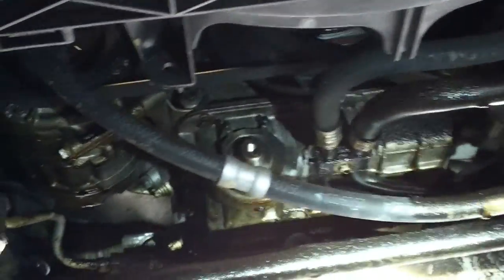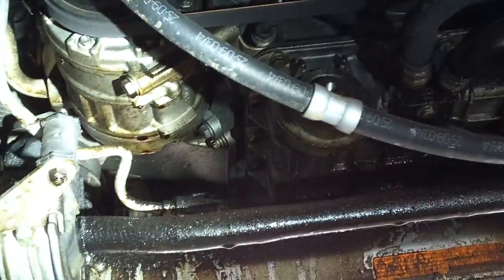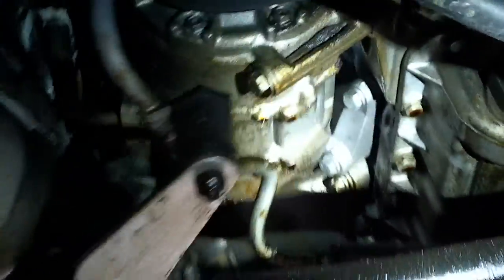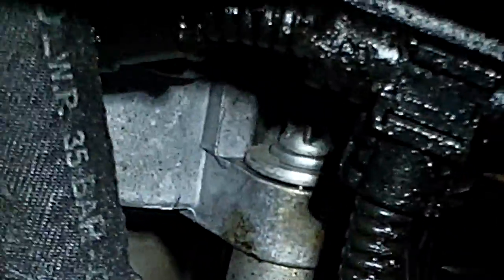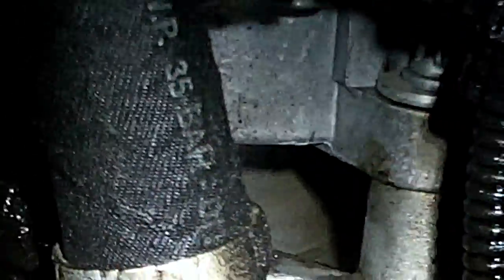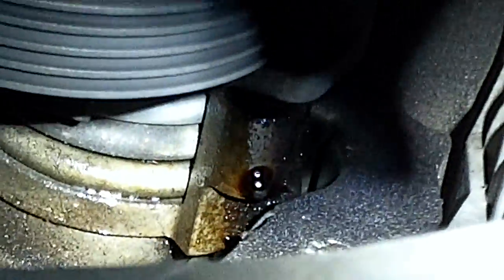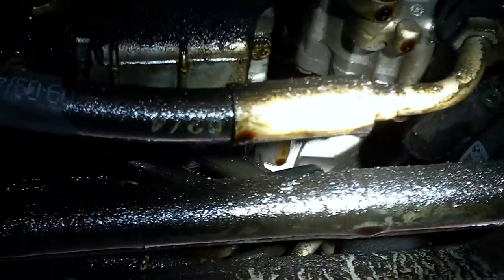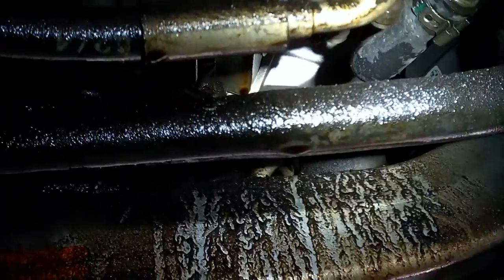'04 545i Oil Leak before on Jack and Sandra's